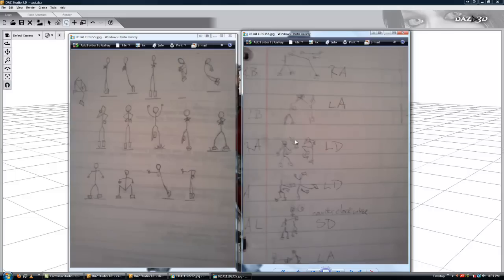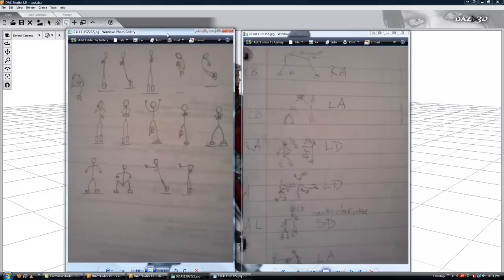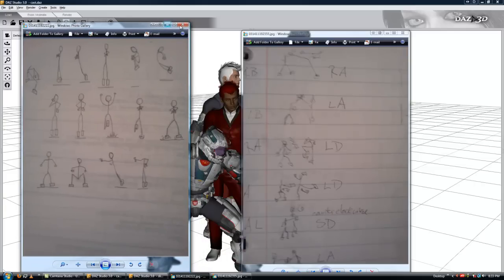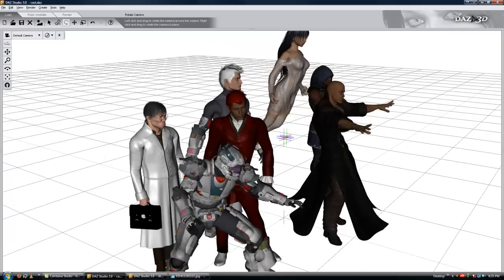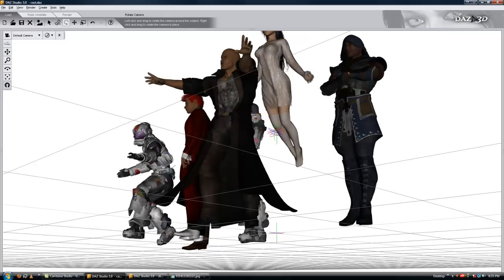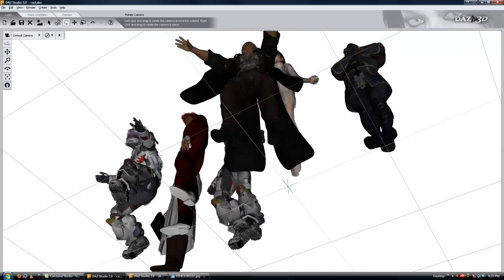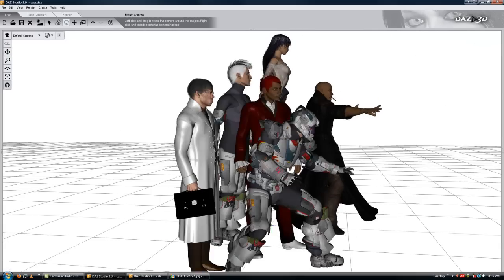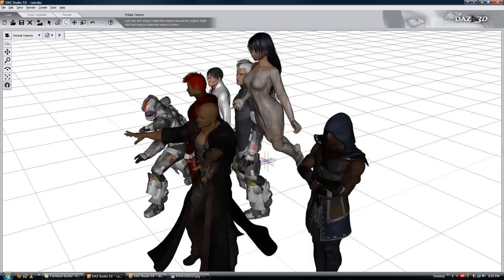Game Design Season1 Episode1 - The Basics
- for all your true info needs

On session1 episode1 of game design, we talked about the basics of game design getting your ideas down on paper for future reference, and sketching basic stick figure's to get the over all look and feel of your character, with out facial notations, to really bring your characters to life, sheering your ideas with others to feather your project vision. Products to look out for, that we will be touching in the future, daz studio, poser, and fighter's factory. Next episode we will be furthering this basic premise into, running, ducking, jumping, kicking, punching, win poses, and over all cast synergy.